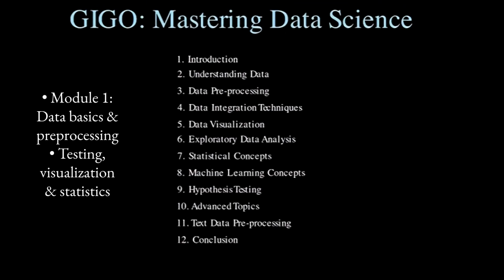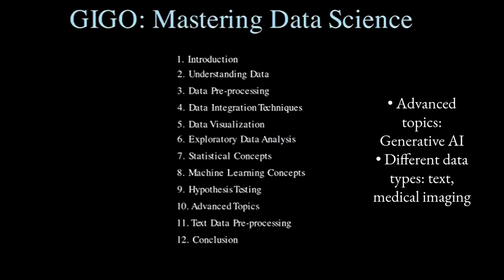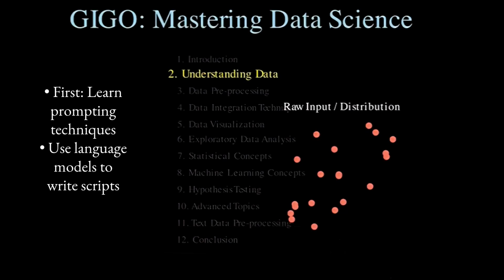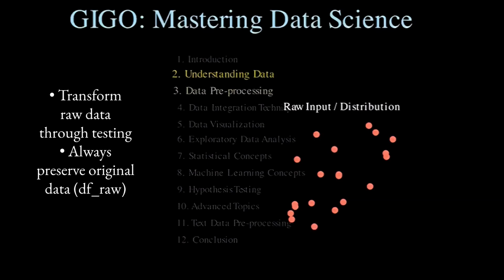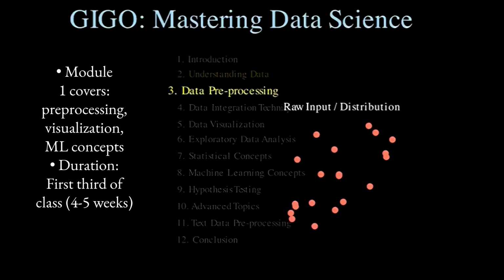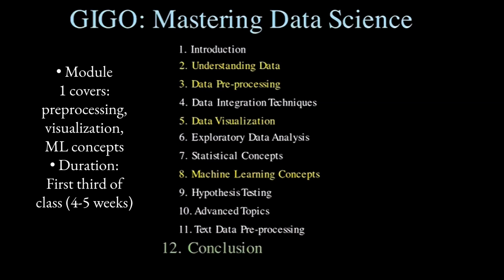Why We Start Data Science with Prompt Engineering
In this video, Professor Nik Bear Brown outlines the first third of the course. Before we dive into the heavy lifting of Exploratory Data Analysis (EDA), Statistical Hypothesis Testing, and Feature Selection, we are taking a "strategic detour" into Prompt Engineering.

Why? Because in 2026, a productive Data Scientist uses Language Models to accelerate the writing of cleaning and visualization scripts. We will learn how to take existing scripts from the class GitHub and use LLMs to audit, improve, and adapt them to new data challenges.

Key Topics Covered:

The Immutable Raw: Why we always keep df_raw and the importance of tracking data transformations.

The Detour: Transitioning from "how to compute" to "how to prompt the computer."

Module 1 Scope: Data Pre-processing, Visualization, and a review of core Machine Learning concepts.

GitHub as a Base: How to use the thousands of existing class examples as a starting point for LLM-assisted refinement.

Module 1 Roadmap:

Introduction to the Data Pipeline

Special Detour: Prompting for Technical Scripts

Understanding Data Distributions & Statistics

Data Integration and Pre-processing Techniques

EDA and Visualization Mastery